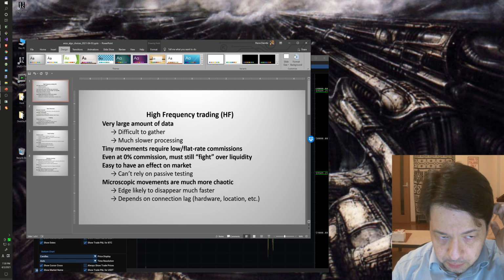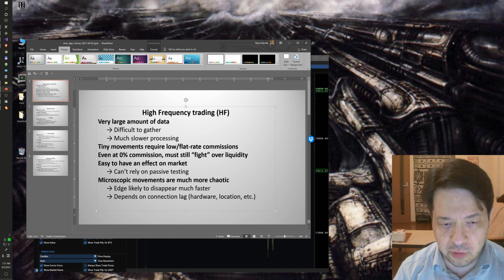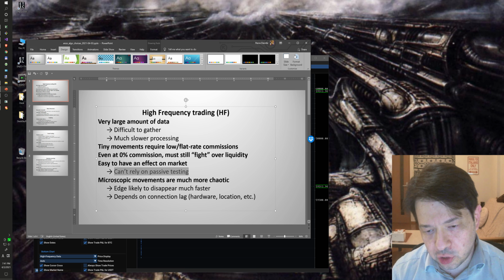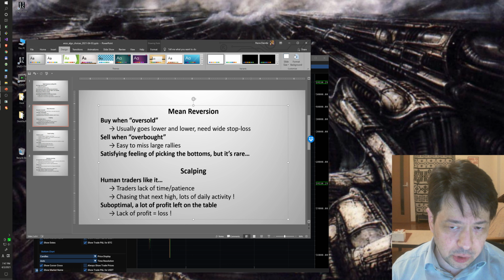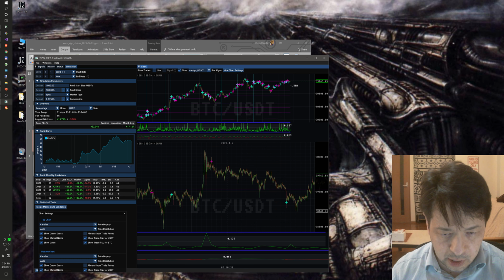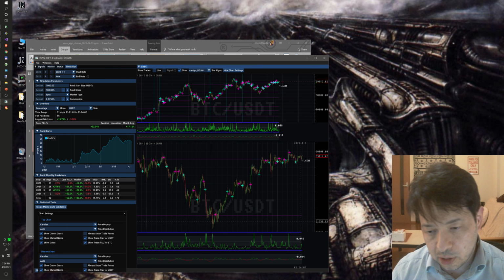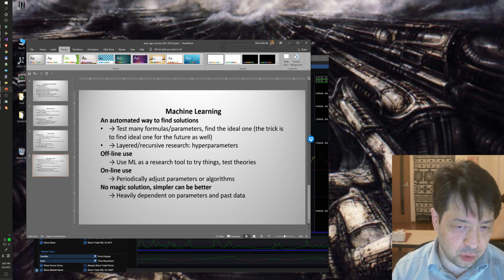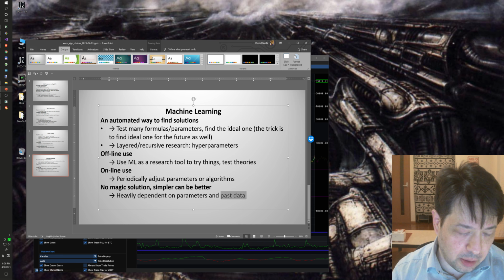Overview of our approach to algo trading